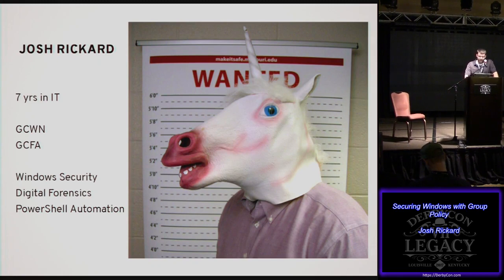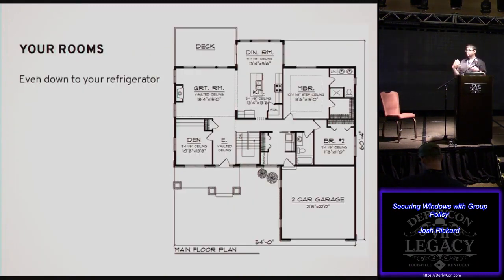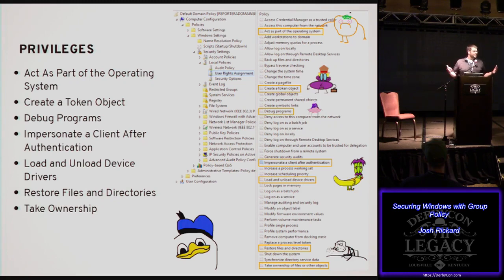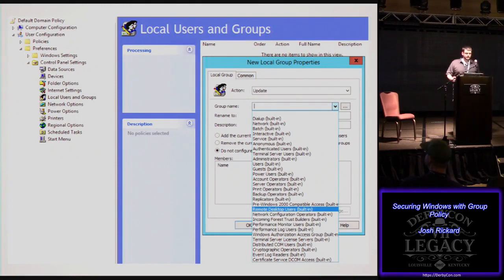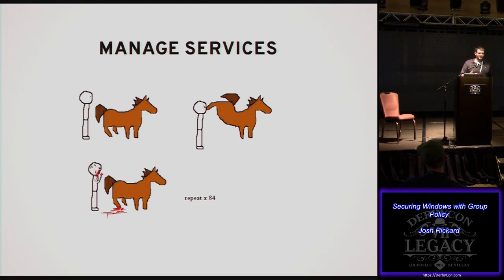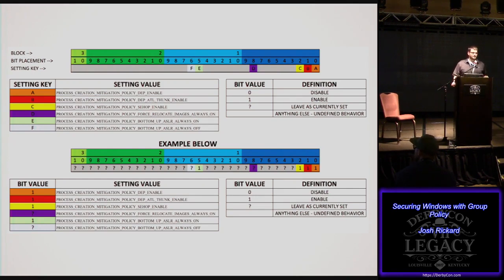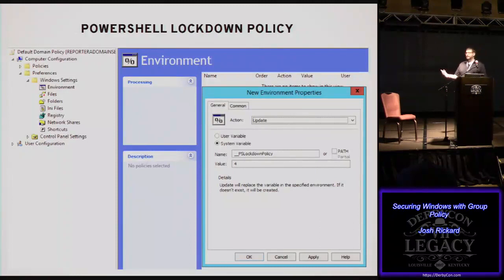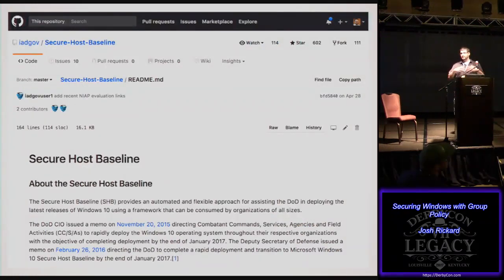T201 Securing Windows with Group Policy Josh Rickard